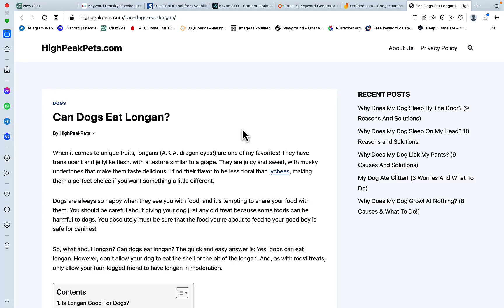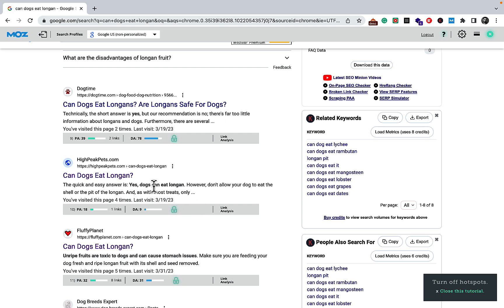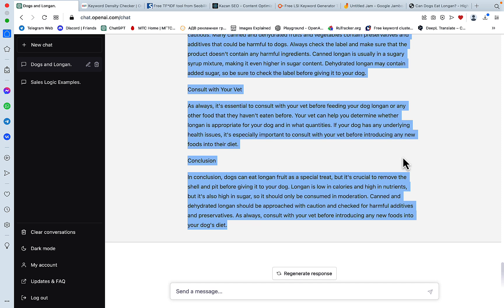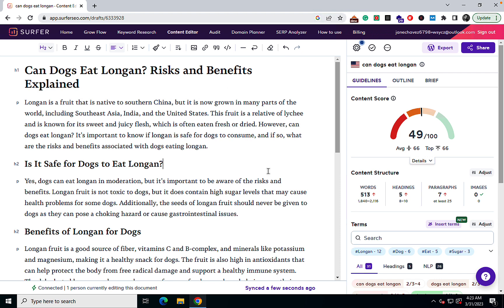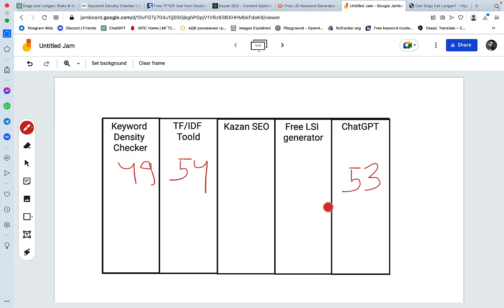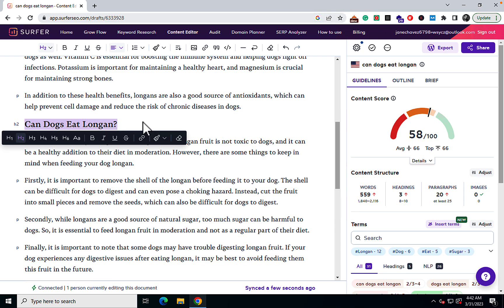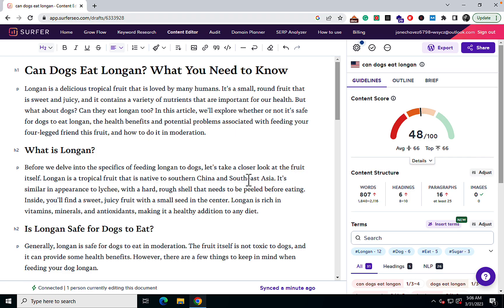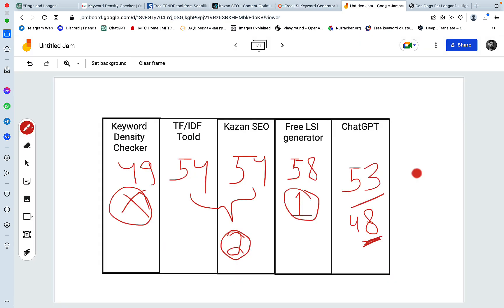5 Free Tools: Outperform Surfer SEO 💪